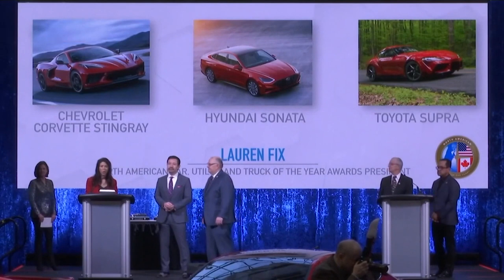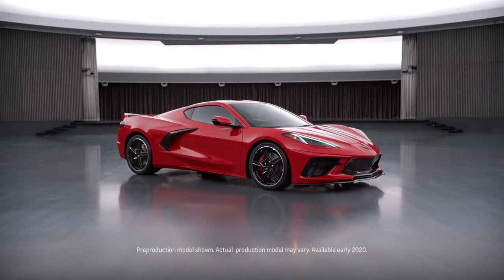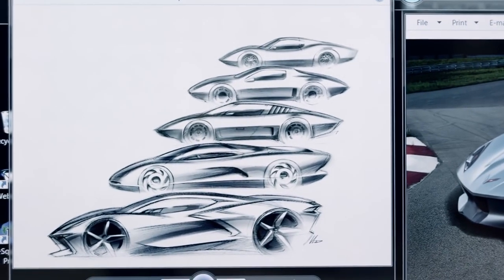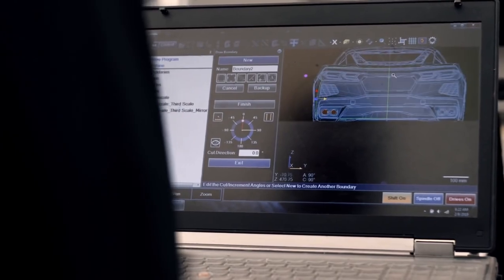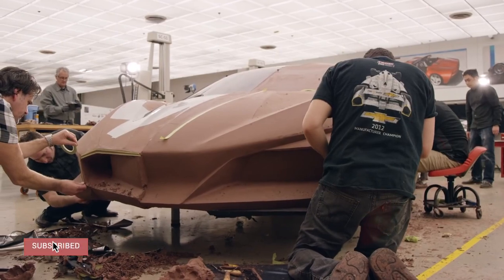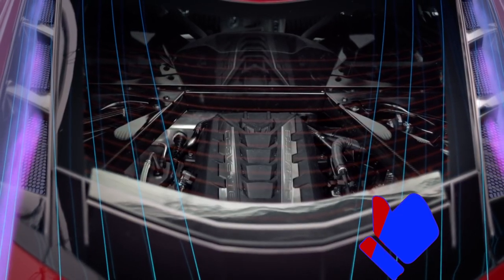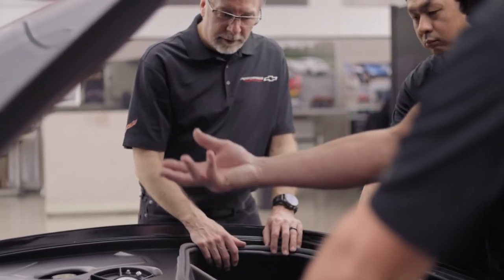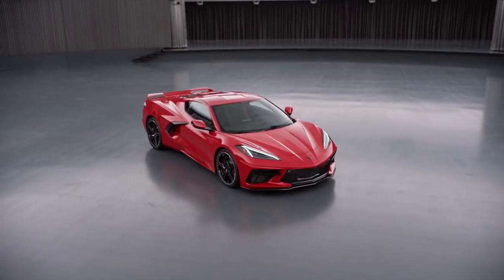2020 C8 Corvette Won 2020 North American Car of the Year!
2020 C8 Corvette Won 2020 North American Car of the Year 2020

2020 C8 Corvette 2020 North American Car of the Year!